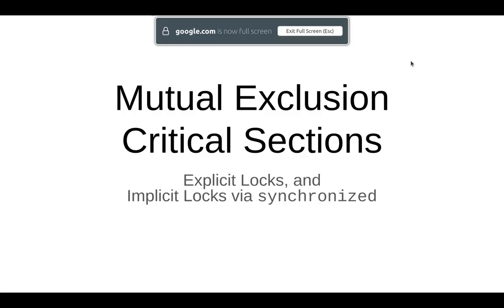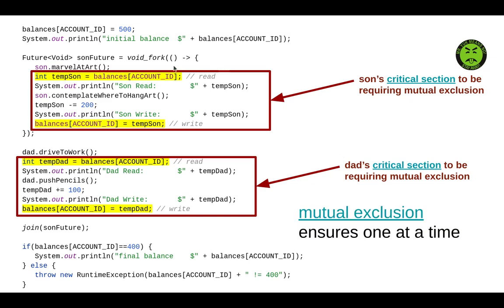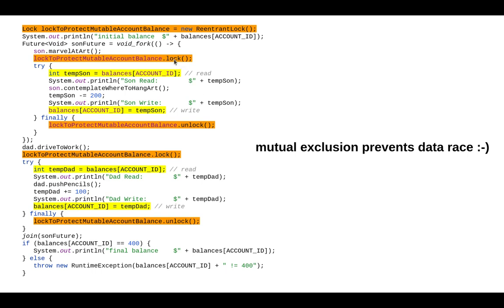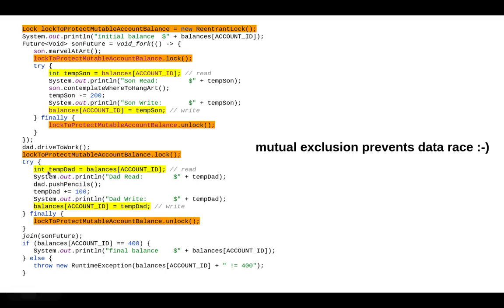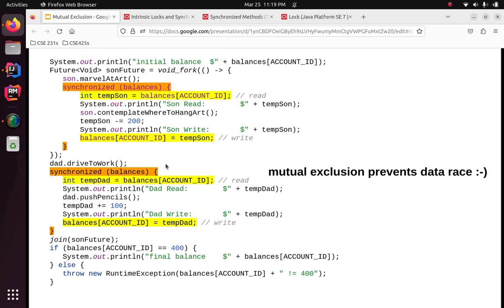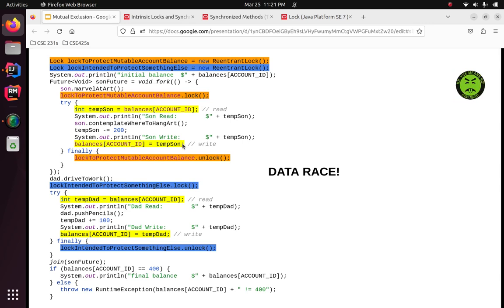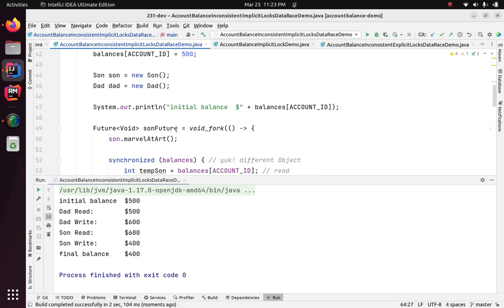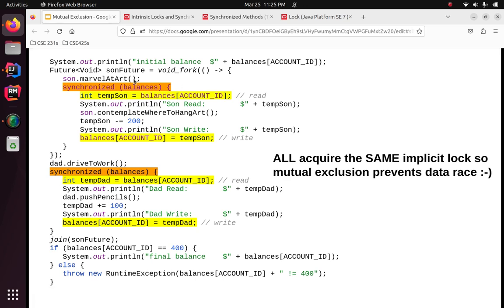CSE 231s: Mutual Exclusion, Critical Sections, Explicit and Implicit Locks